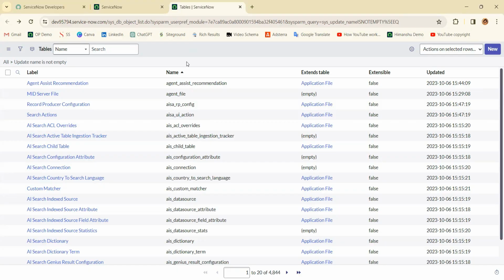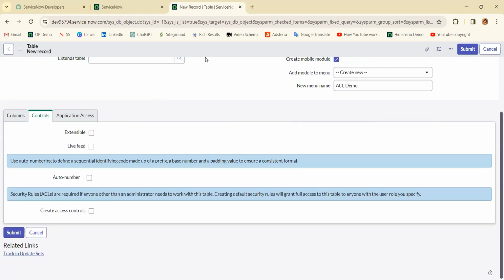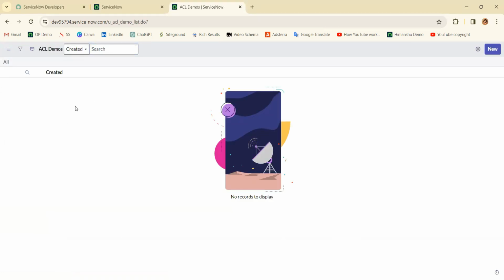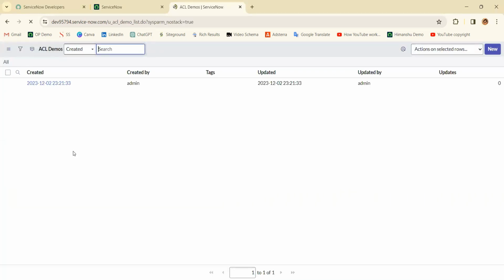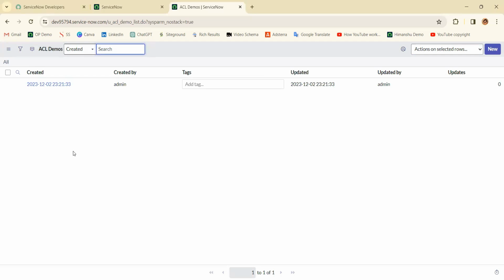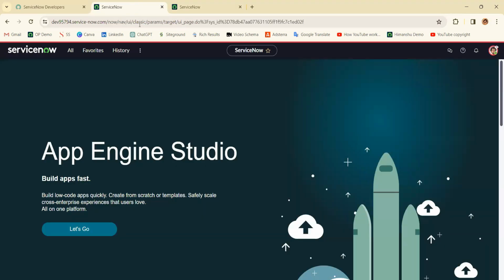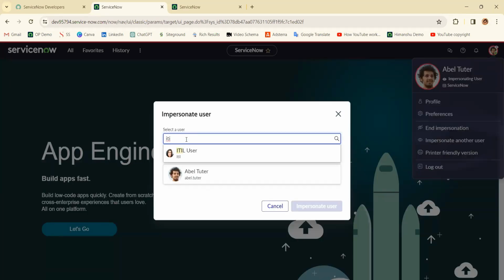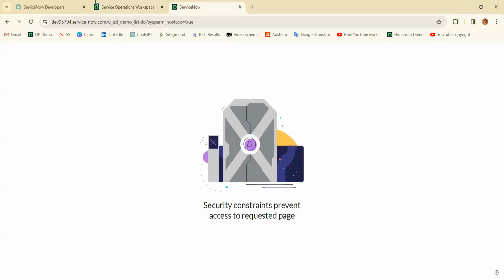What Happens If Table Has No ACL? | ServiceNow ACL Full & Final Series